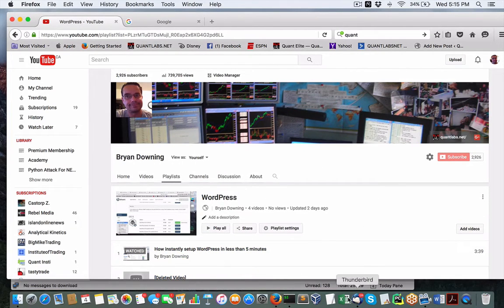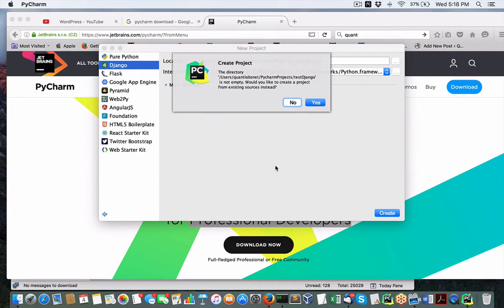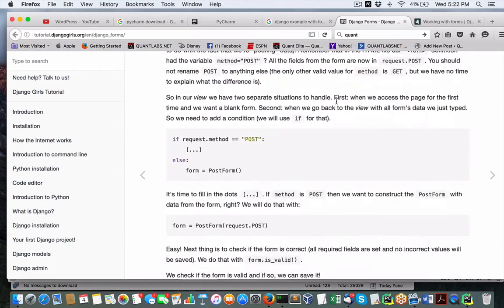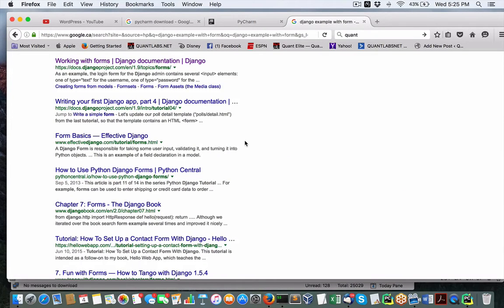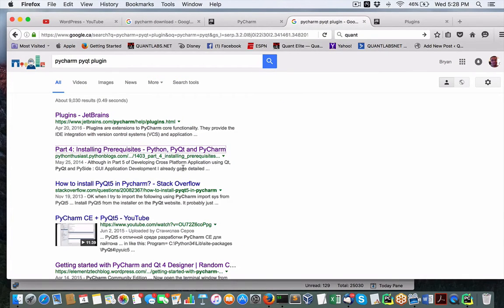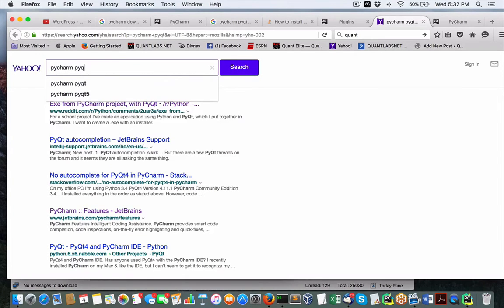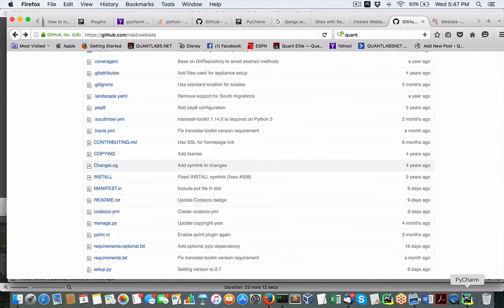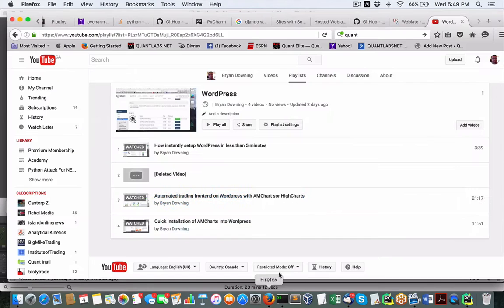Why Wordpress over PyCharm with Python web Django Flask or Qt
I explain why I choose Wordpress over these other frameworks in Python